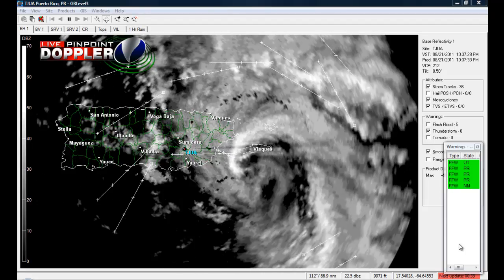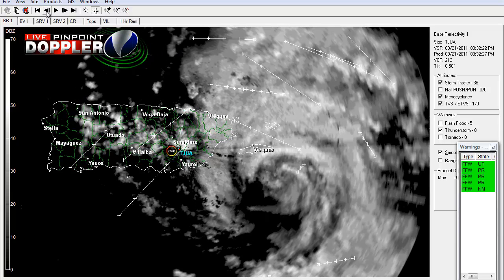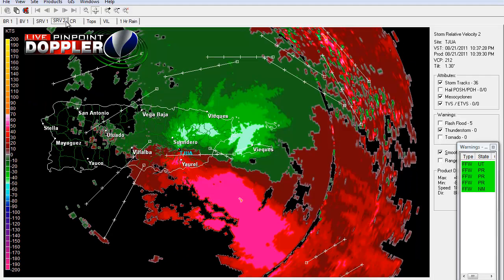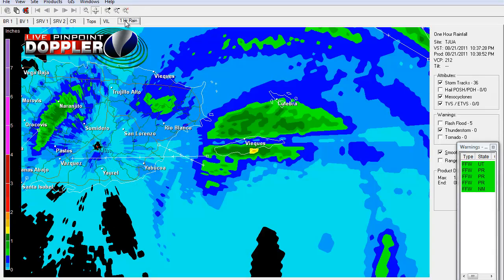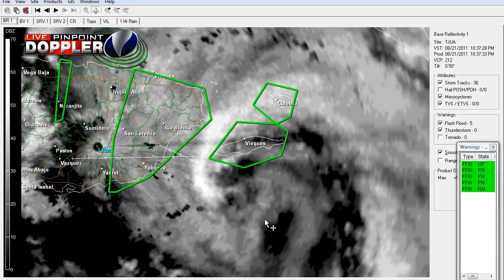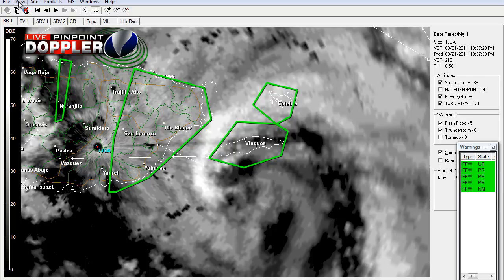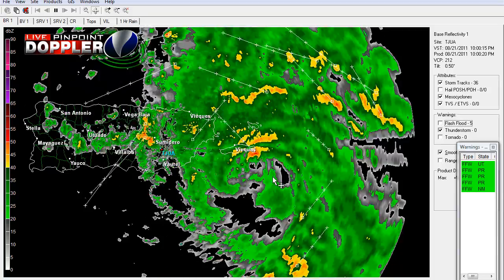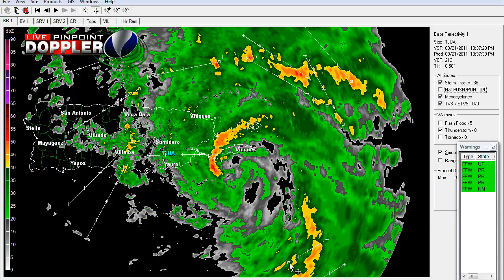Tropical Storm Irene August 22, 2011 1:15 AM EST (GRLevel3 Radar)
Off the coast of Puerto Rico